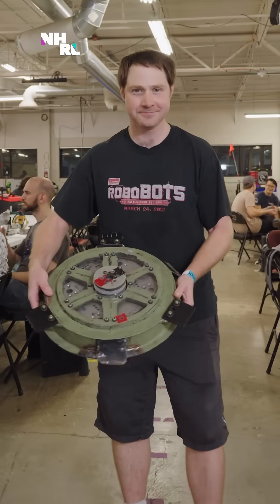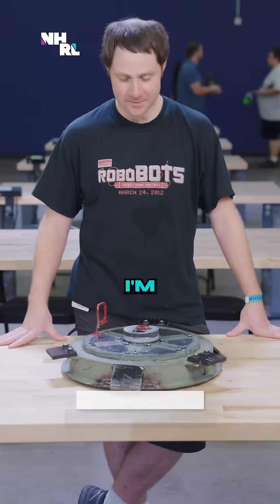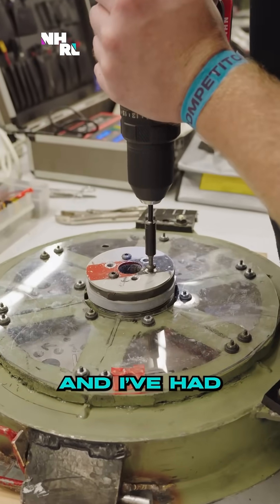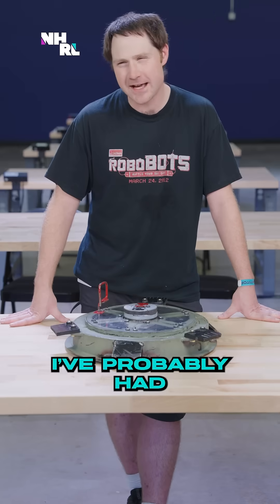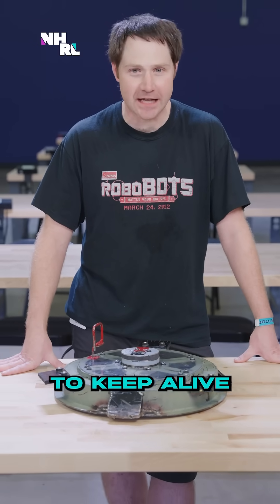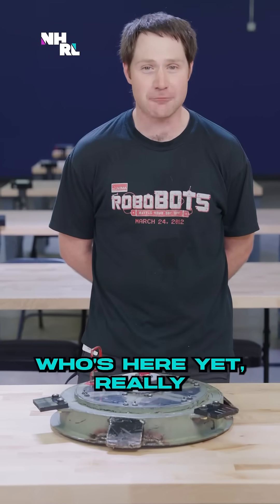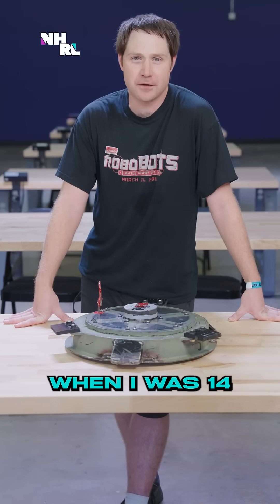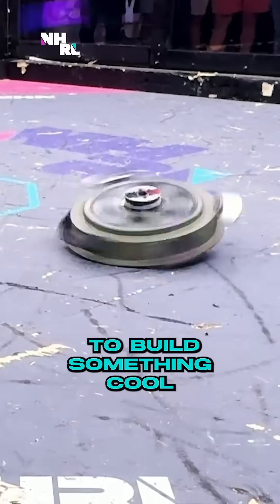Giant Beyblade shell spinner robot: Hyperpolarized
Zac ODonnell has been iterating shell spinners for 20 years. At our September event, 30lb shell spinner Hyperpolarized had its NHRL debut. Zac spoke to us about why he loves making and fighting shell spinners. If there was on overlord for giant Beyblades, it would be this guy